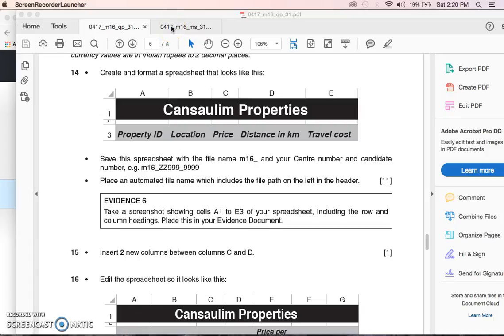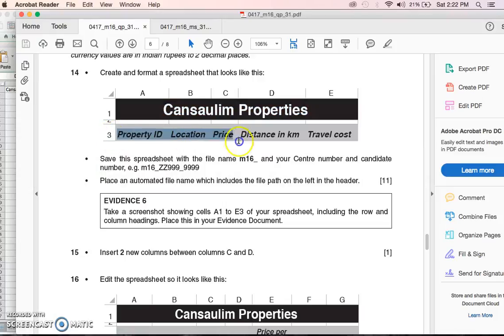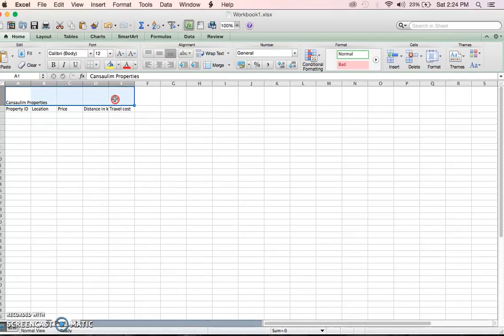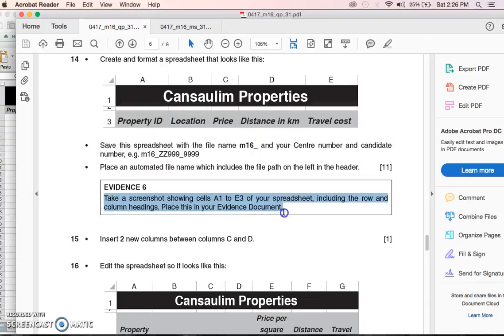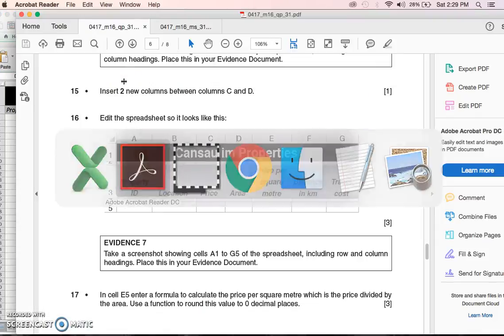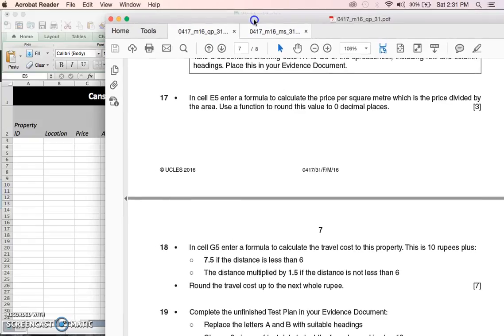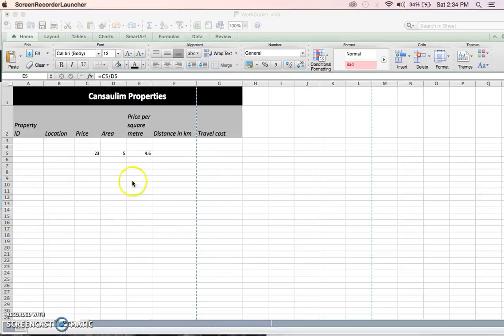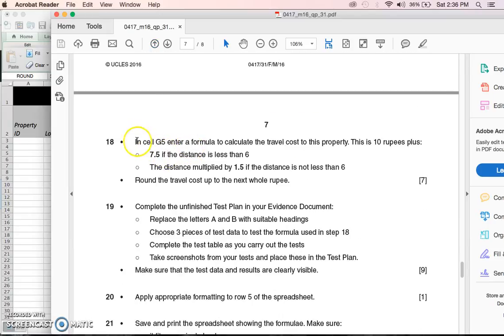Paper3 2016 part4